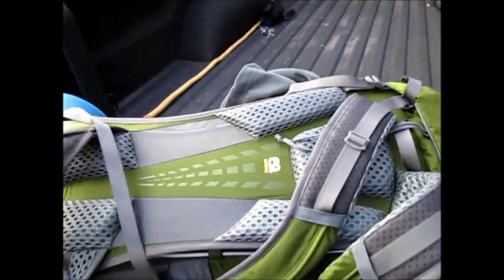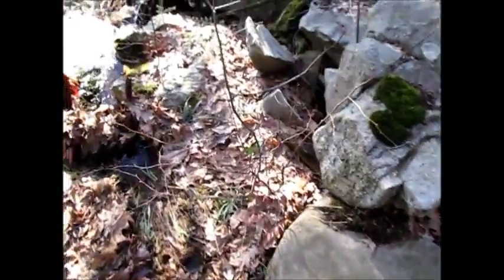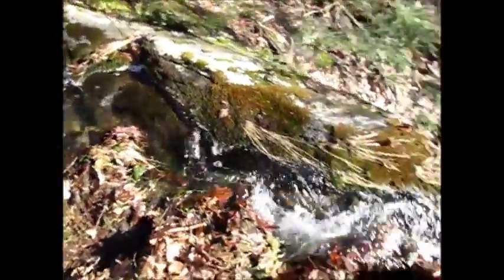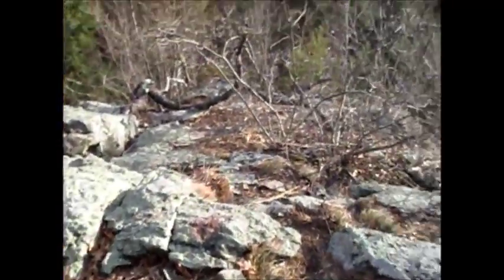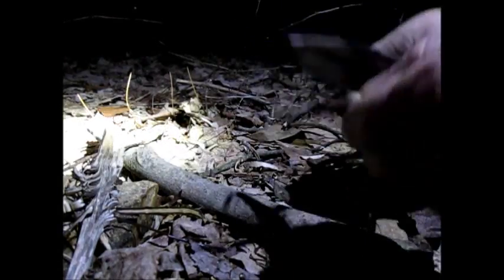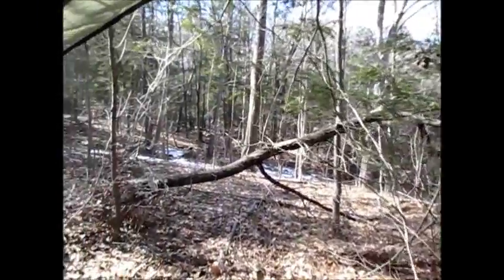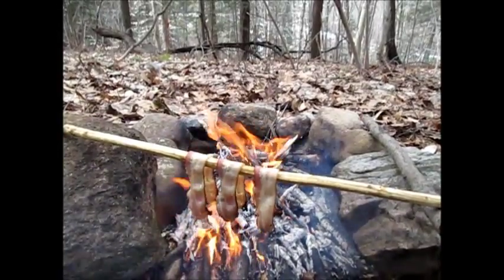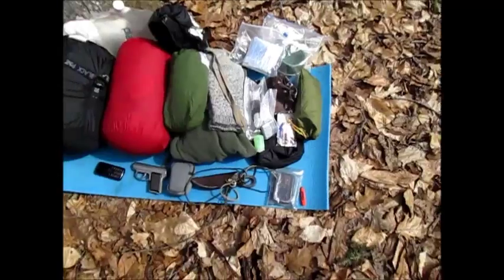Late winter camping with a Hennessy Hammock.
Just a short winter outing with my Hennessy Hammock explorer DLX, I used a smaller EMS pack, larger striker knife, Platypus water bladder, Frontier pro filter straw, Golite poncho, Trailstove and marginal fire kit consisting of a SOL Fire lite plus tin of charred cedar. The firecraft was posted in a separate video,